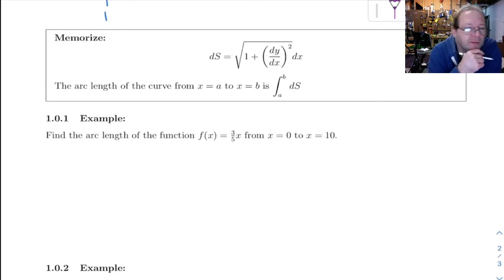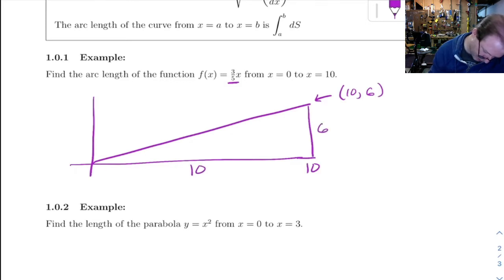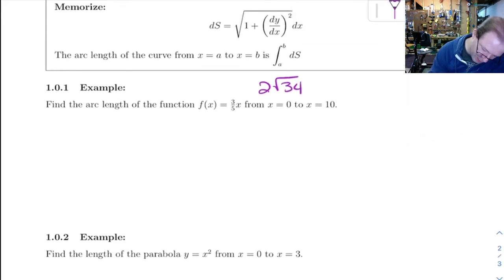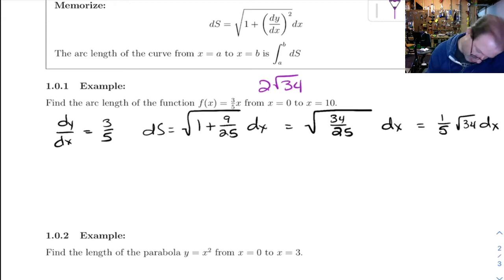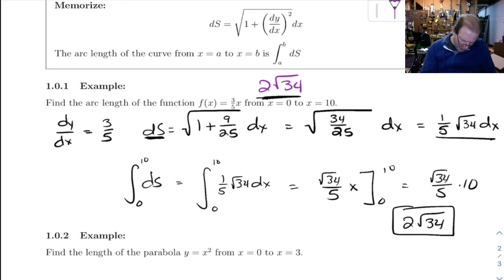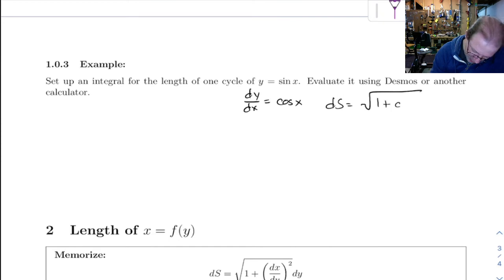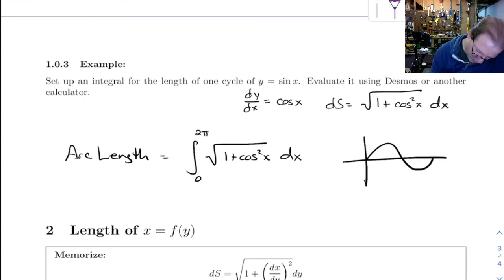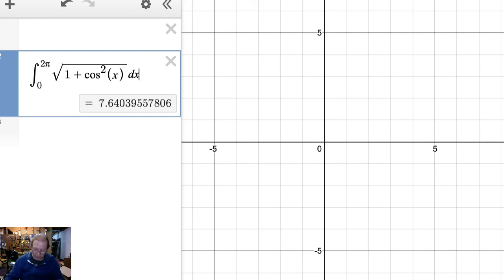c8 1 2 examples 101 and 103